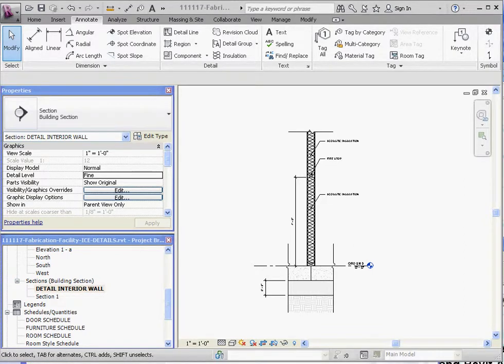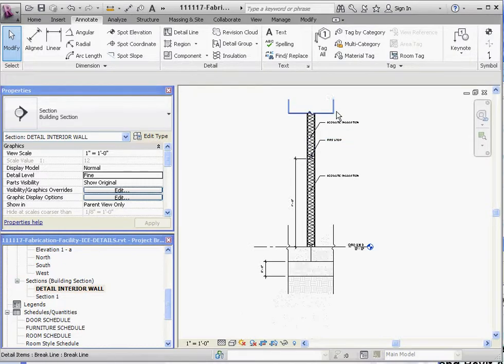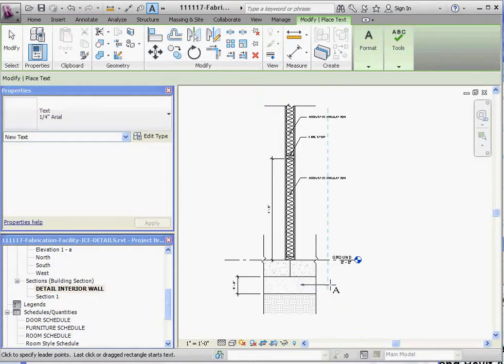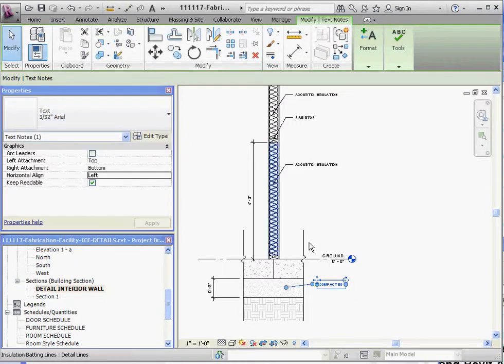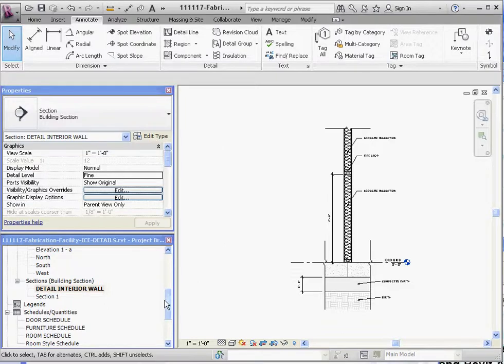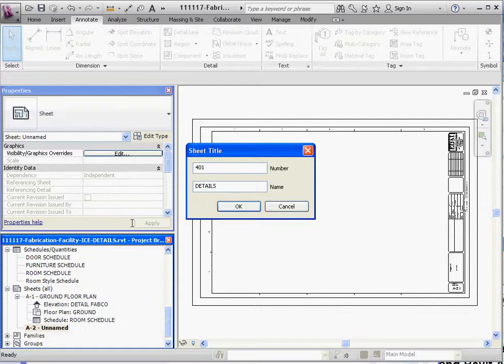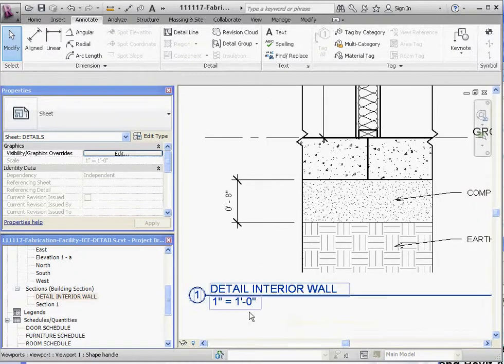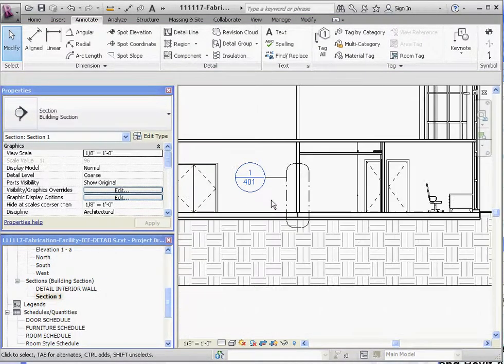Details and Detail Components Part 4, More on Text Annotations and Insert into Sheet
Revit Architecture - Detail and Detail Component Demonstration - Part 4.

This video demonstrates more on annotation text callouts and how to insert your detail into a drawing sheet.   how to make modifications to your Break Lines and to load insert and modify a lumber and insulation Detail Component.